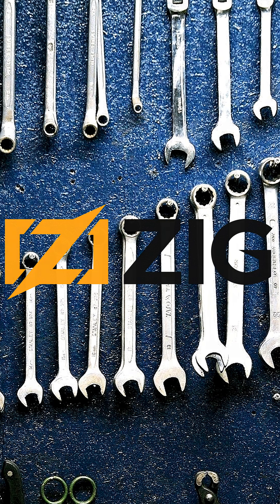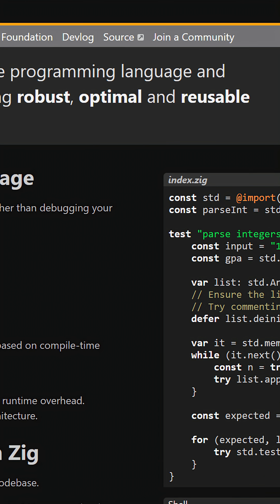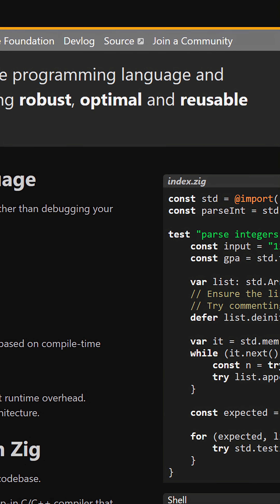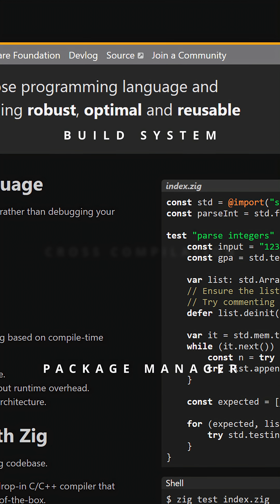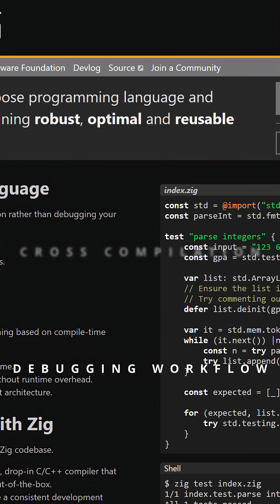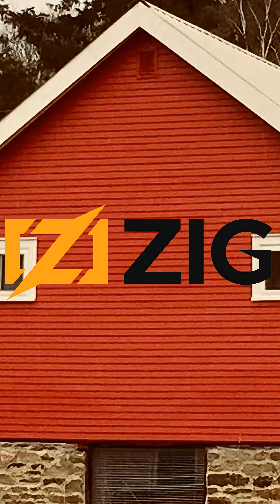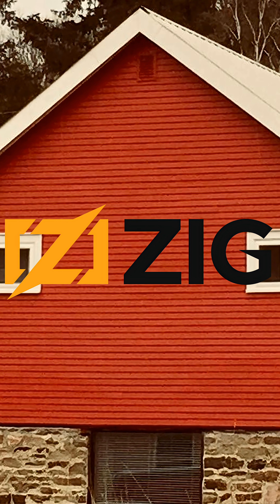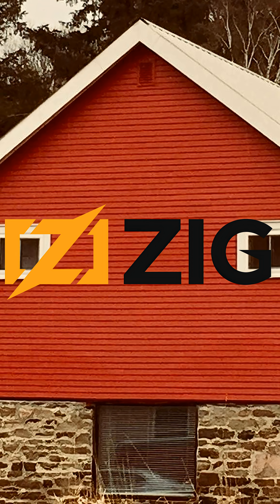Zig vs Odin: Same Space, Completely Different Goals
🎥 Description
Zig and Odin often get lumped together as “modern systems languages,” but that surface-level similarity hides a massive philosophical split.

Zig isn’t just a language — it’s an attempt to rebuild the entire systems programming toolchain from the ground up: compiler, build system, cross-compilation, and eventually debugging, all designed to last decades.

Odin goes the opposite direction. Its goal is narrower, sharper, and more opinionated: make a systems language that feels good to use. Handcrafted, minimal, expressive — a language built around developer experience rather than ecosystem domination.

Once you understand what problems they’re actually trying to solve, the differences become impossible to ignore.

👉 Logitech MX Keys S Wireless Keyboard

👉 Logitech MX Master 3S Mouse